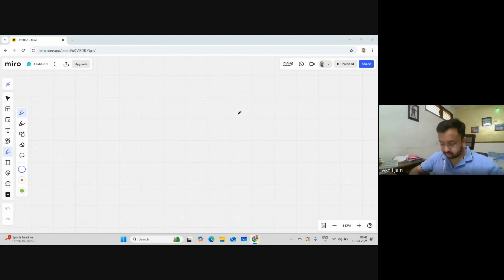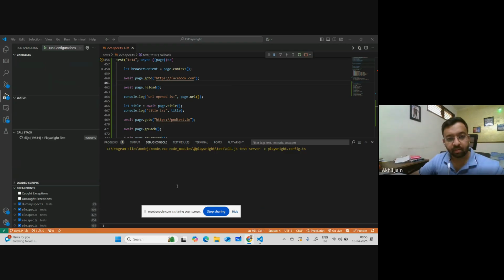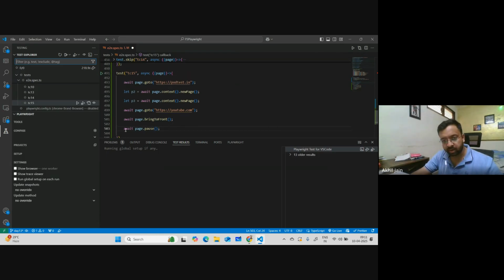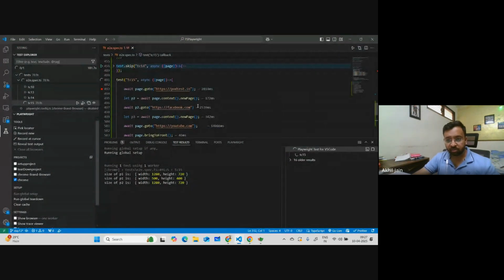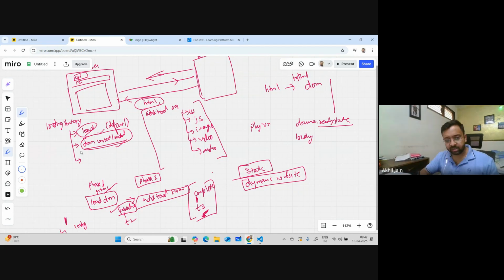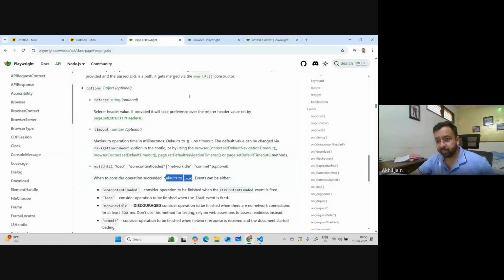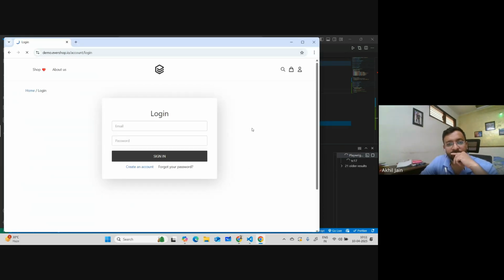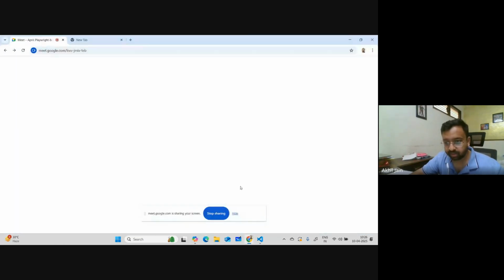Playwright E12: Working with Browser & Page ?🔥WaitStrategies?🔥 WaitEvents?🔥How Navigation works?🔥